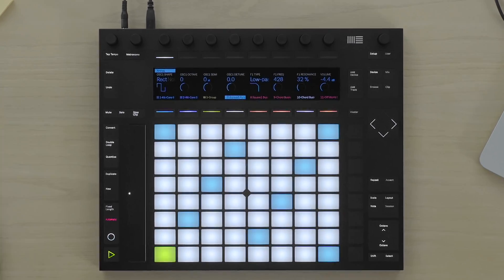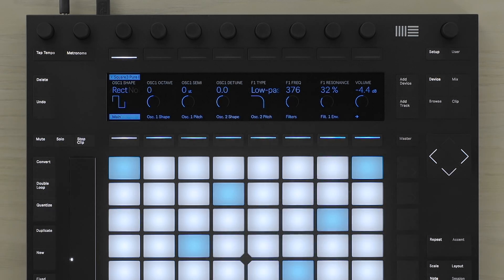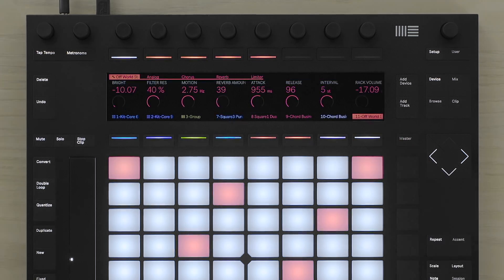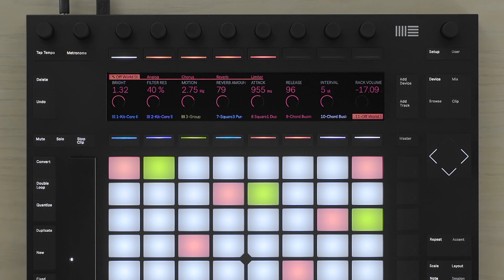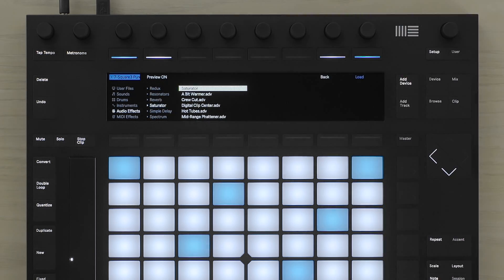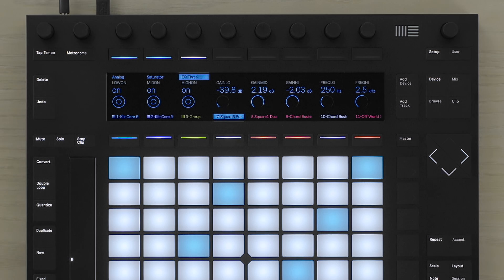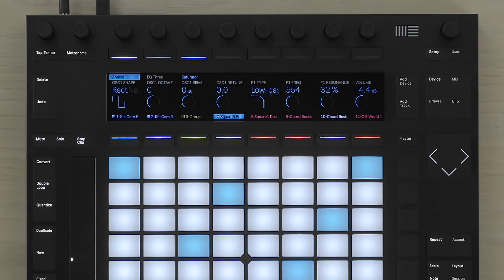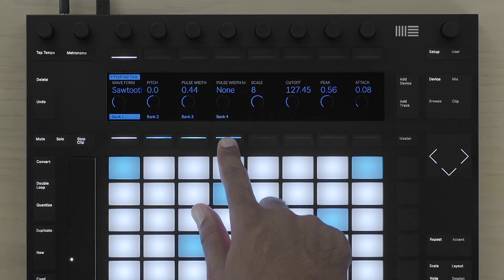Learn Push 2: Sound design tips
In this Ableton Push Tutorial video we’ll look at some basic sound design that you can achieve directly from Push by tweaking different parameters.